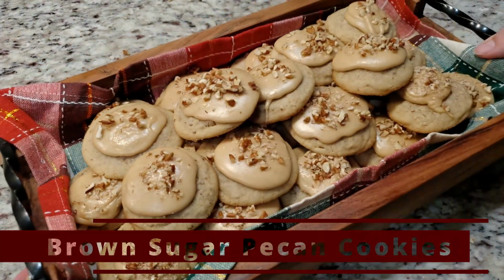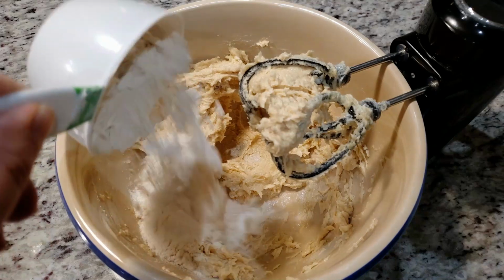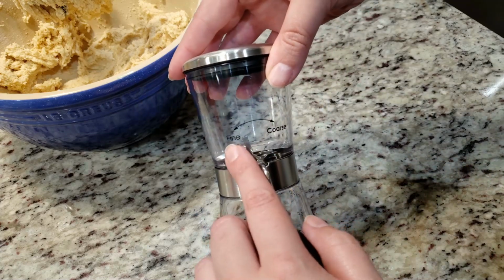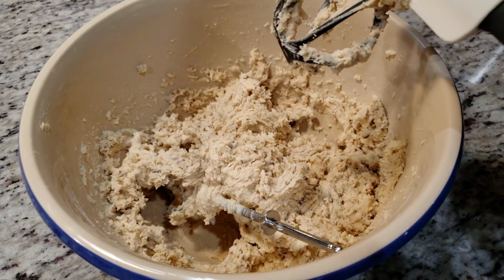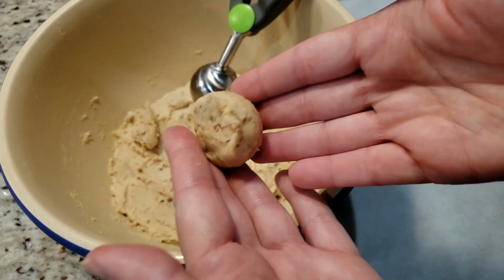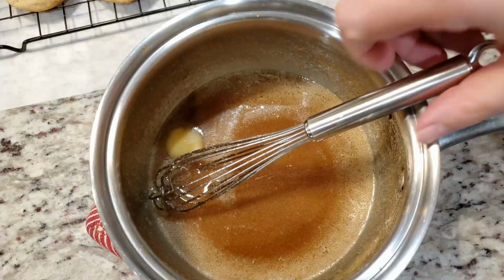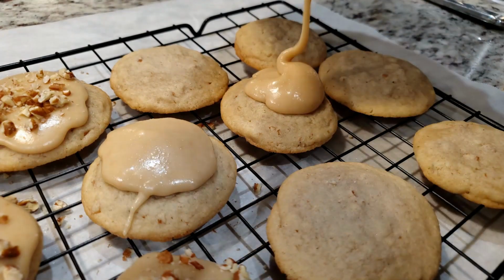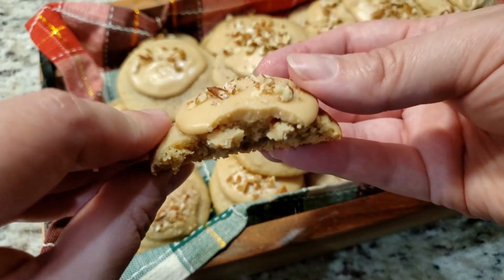Brown Sugar Pecan Cookies | Perfect Thanksgiving Fall Cookie!! 🍪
Today we're making brown sugar pecan cookies with a homemade brown sugar frosting! These cookies are super easy to make, great for the upcoming holiday season!

Products used in this video:
✅ Baking Sheets
✅ Hand Mixer
✅ Cooling Racks
✅ Nut Grinder - *note* I've had my nut grinder for over 16 years, so this model is slightly different, but it is still the same brand!

Ingredients:

Cookie Dough:
1 cup butter, room temp
1/2 cup sugar
1/2 cup packed brown sugar
1 egg
1 tsp vanilla extract
2 cups all purpose flour
1/2 tsp baking soda
1/4 tsp salt
1/2 cup finely chopped pecans

Brown Sugar Frosting:
1 cup packed brown sugar
1/2 cup milk
1 tbsp butter
2 cups powdered sugar
1/2 cup finely chopped pecans (for sprinkling)

Directions:
To a big bowl, add in the softened butter and both sugars. Mix until nice and creamy. Then add in the vanilla extract and egg. Give that a good mix.

Add the dry ingredients to the wet and mix until combined. Toss in the 1/2 cup of finely chopped pecans and mix.

Scrape the sides of the bowl bringing everything to the middle of the bowl. Cover with foil or cling wrap and refrigerate for 30 minutes. The dough needs to firm up, otherwise they will bake up really flat if you skip the fridge step. I "neglected" (haha) my dough and left it in the fridge for over 2 hrs. If you find yourself in the same boat, let your dough soften on your counter a bit until you easily work with it. You want it to be firm, but not rock hard.

With a cookie scooper, about a tablespoon's worth, scoop out your dough and roll it into a ball. Place your ball onto a parchment lined baking sheet. Into the oven at 350 degrees for 10-12 minutes, depending on your oven.

Let your cookies cool on a cooling rack with parchment paper underneath the cooling rack. This will catch any frosting drips later.

Once the cookies have completely cooled, start making the frosting. To a small pot on the stove, add in the brown sugar and milk. Make sure to stir constantly. Let the mixture come to a boil, and then let it boil for 3 minute, stirring constantly. Once the 3 minutes are over, remove from the stovetop, add in the butter and powdered sugar.

The frosting will want to set up fairly quickly. Grab a spoon and spoon on a dollop of frosting onto each cookie. While the frosting is still wet, add on a sprinkling of finely chopped pecans. Do this for every cookie.

Note: If your frosting sets up before you're done topping each cookie, you can toss your pot on the stove and reheat the frosting. This should only take a few seconds, then you'll be good to continue.